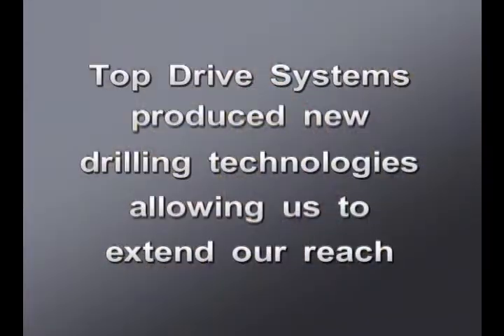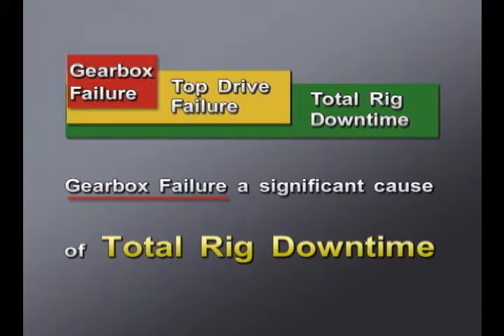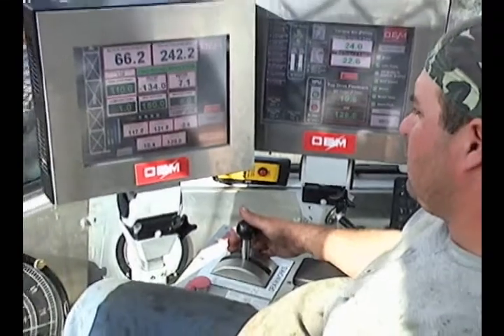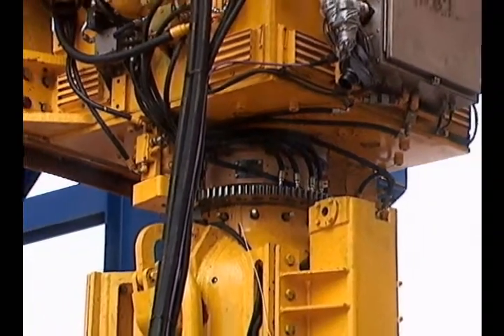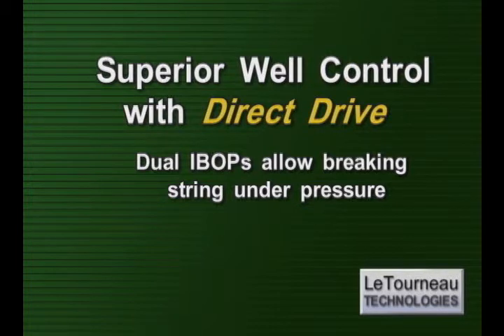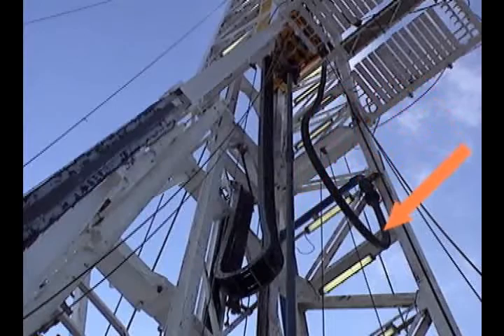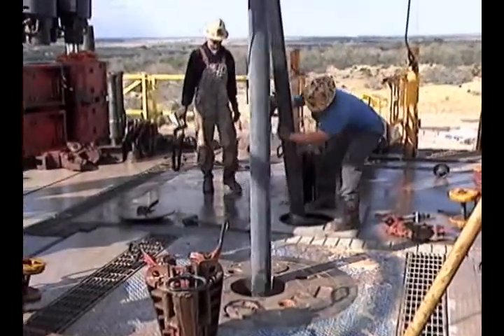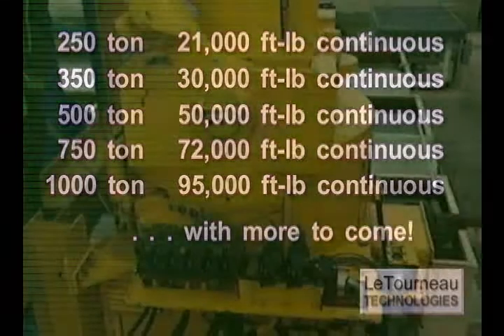LeTourneau Direct Drive (Product Demo)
LeTourneau Technologies takes the viewer to a rig in South Texas drilling a horizontal well. Using the Direct Drive of this top drive drilling machine, the rig drills ahead, backreams, and trips the drill string with power and efficiency.

LTI developed this new generation of Top Drive System to overcome the most common source of failures and rig shutdown - the gearbox. Employing a 1200 HP AC motor, specially built by OEM, a sister company, the custom-designed motor takes advantage of a large hollow shaft to eliminate the gearbox and drive the drill string directly. This simple, direct system delivers 94,000 ft-lbs
of continuous torque; at rotational speeds from 0-112 RPM, and does so with reliability and economy.